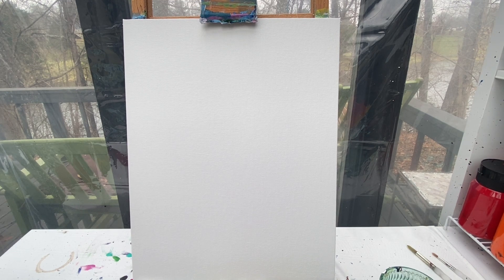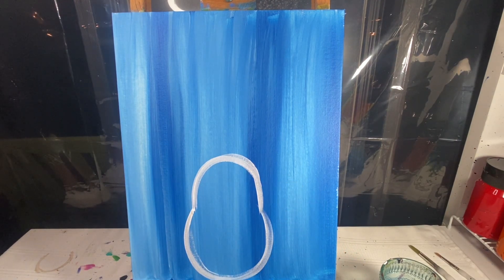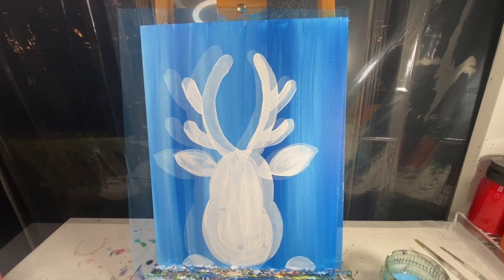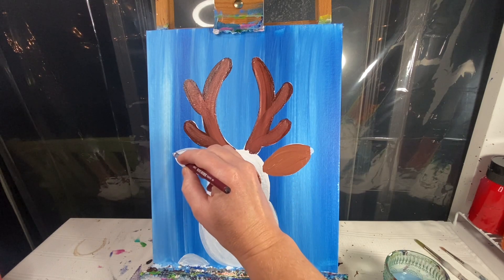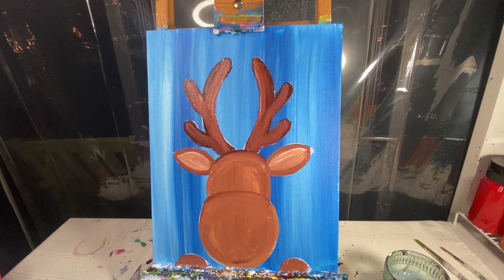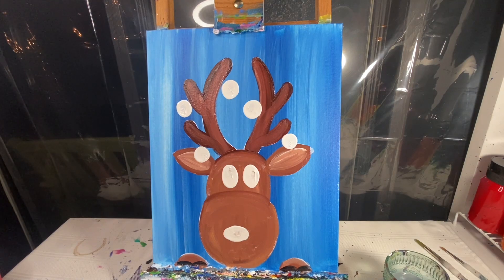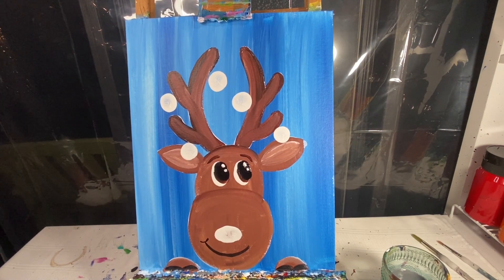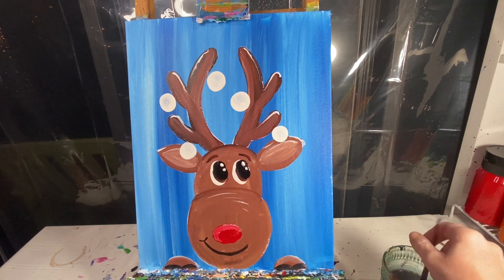Reindeer Painting Tutorial